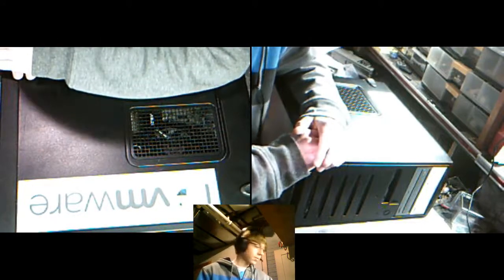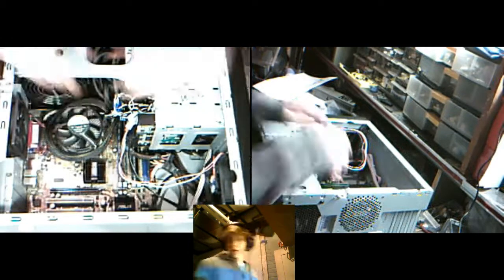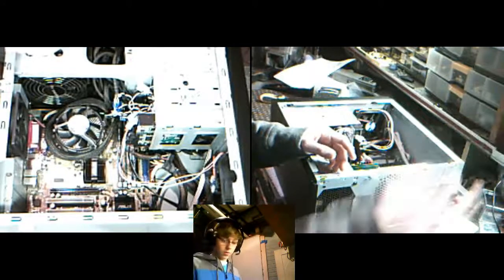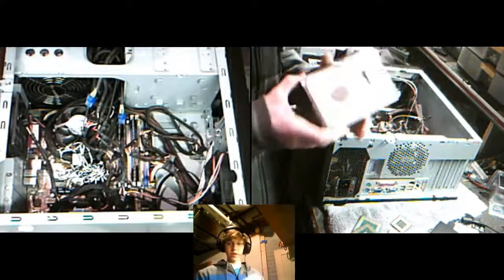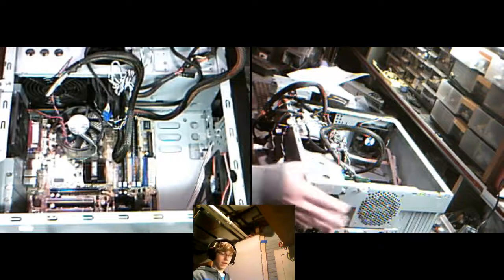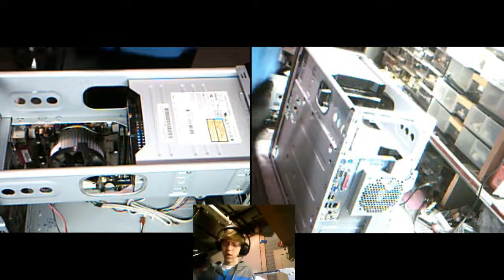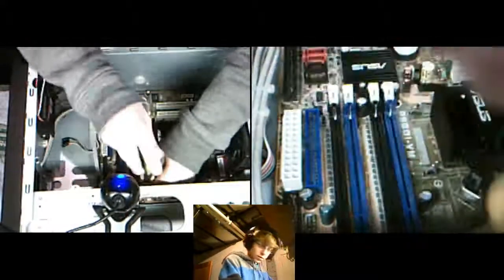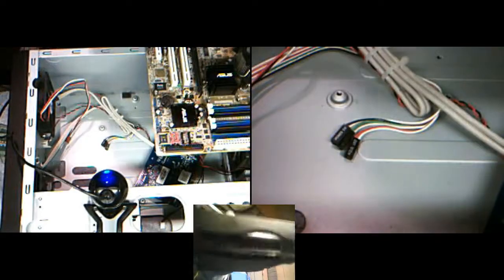Computer Basics - How to Take apart a Computer [Part 1]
Hi Everyone!

Today I will be focusing my video on the basics of how a computer works. I will also walk you threw the process of taking apart the computer and then how to put it all back together.

Max Kulik - Mteverst
Owner of TropiCraft